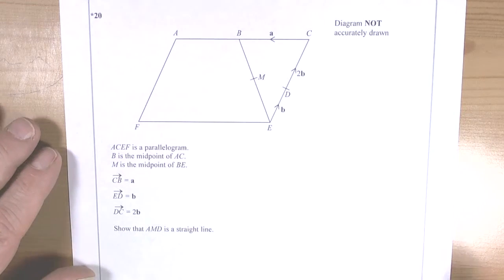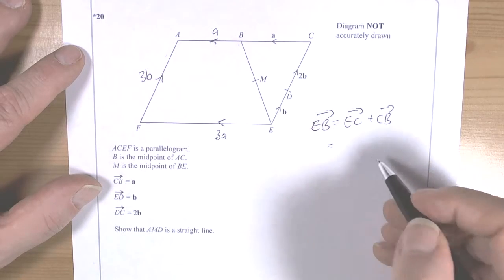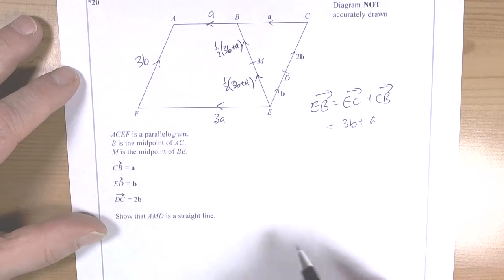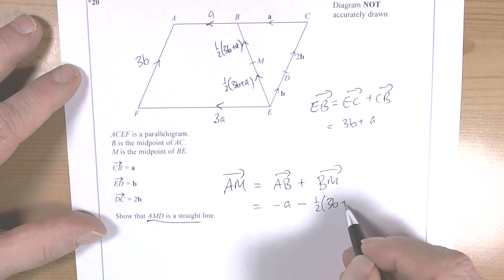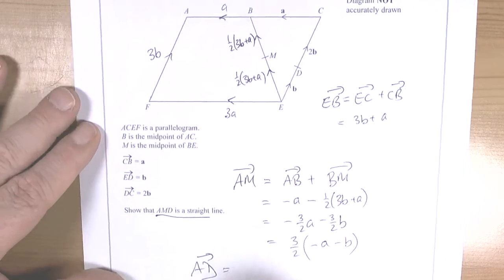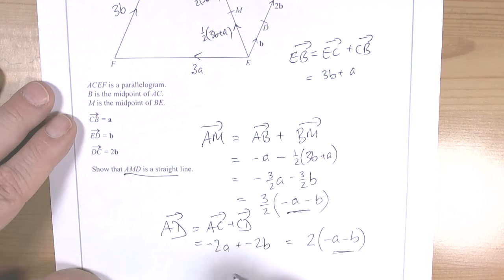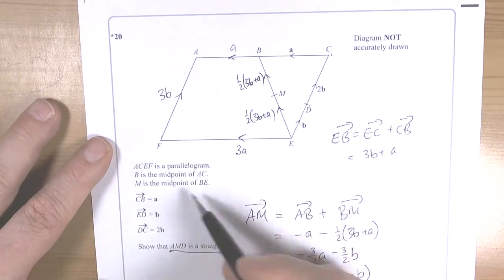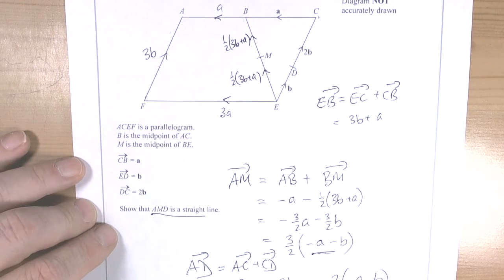Nov 2015 Paper 1H Q20 Vectors with Proof